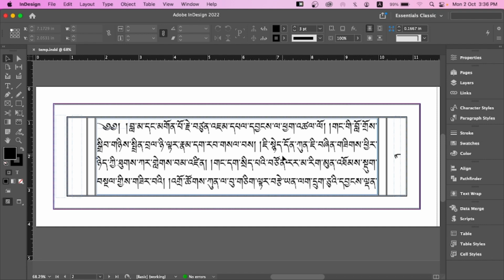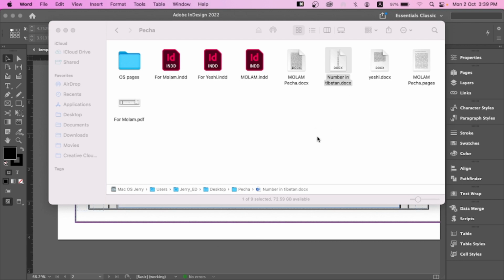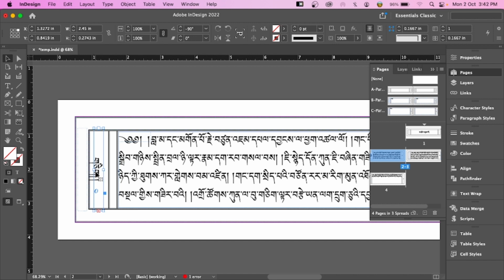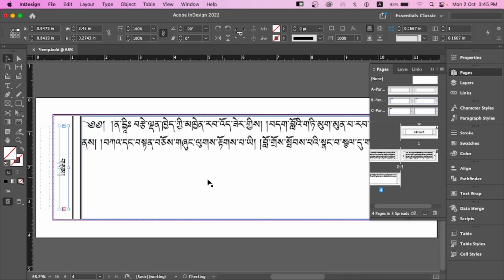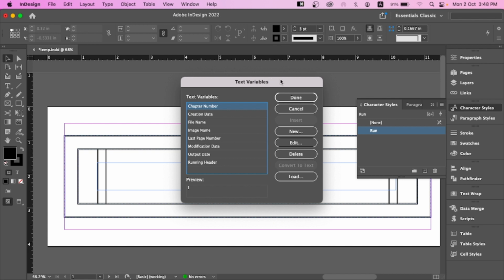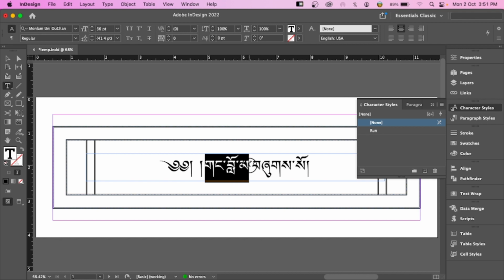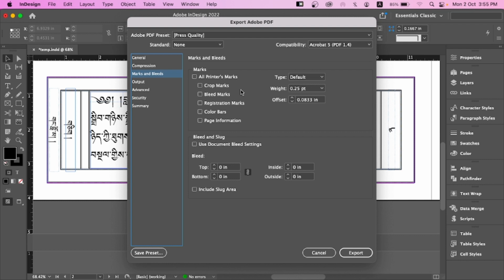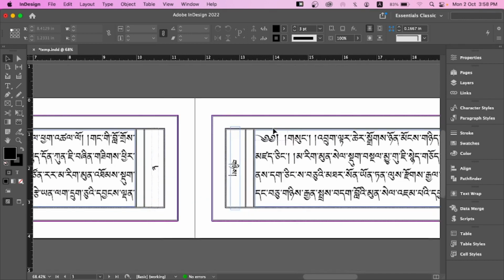Running header in paying.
In this video, you will learn about how to insert numbers in words in Indesign and how to insert a running header.